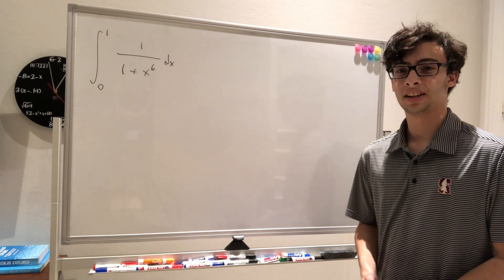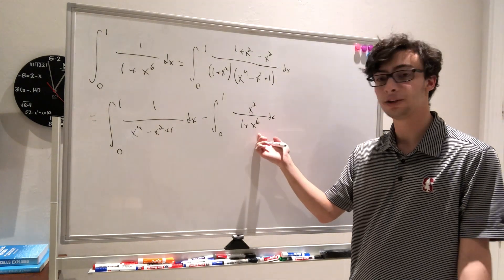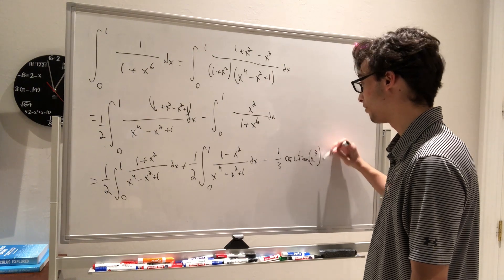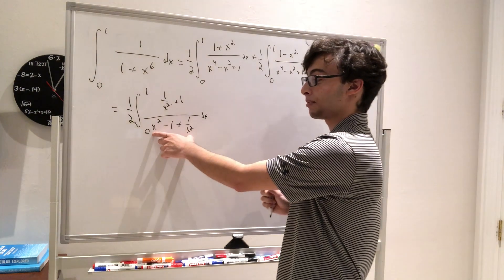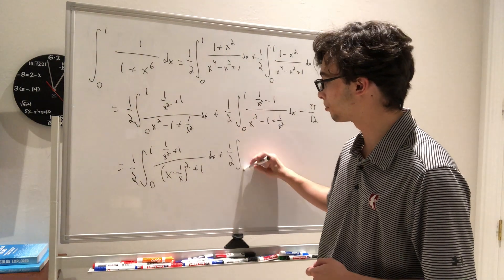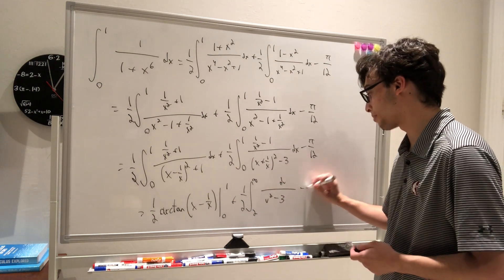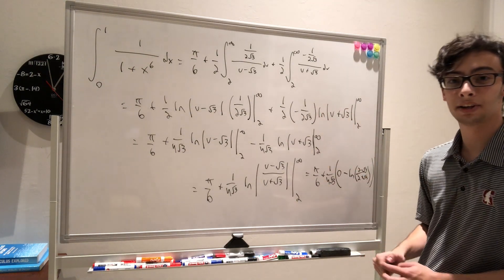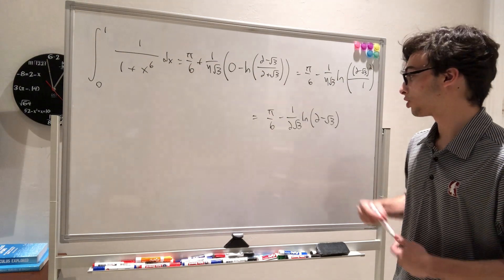Solving A Massive Integral!!! (Integral of 1/(1+x^6)dx)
I'm working on improving the video quality and lighting! I know I speak way too fast and I'm trying to slow it down.